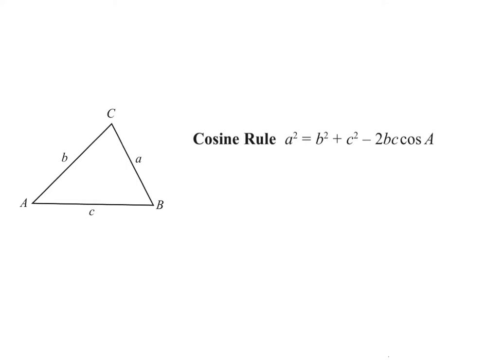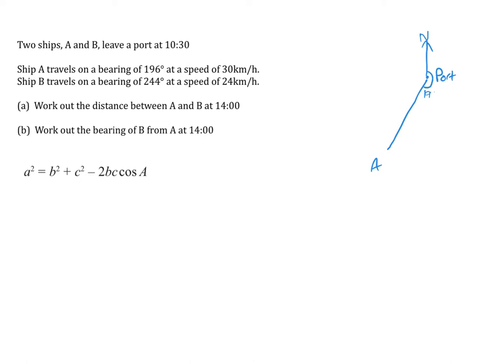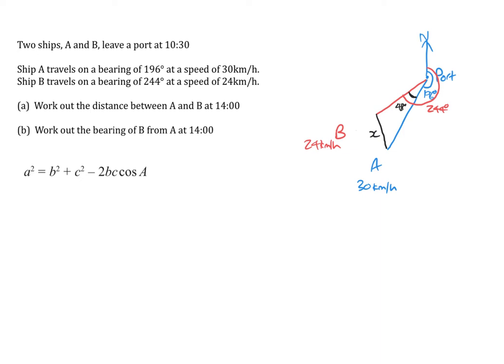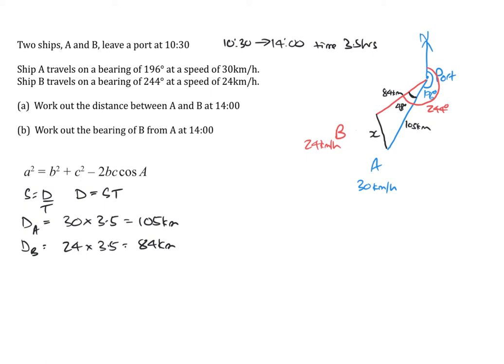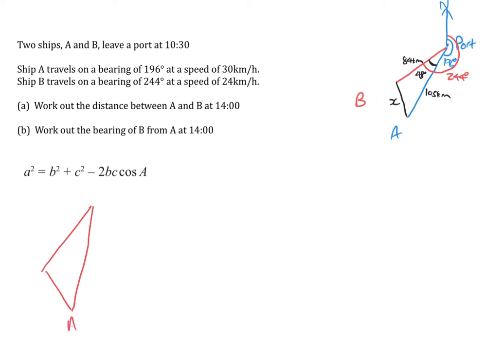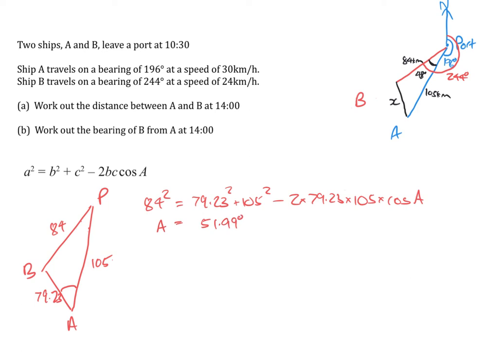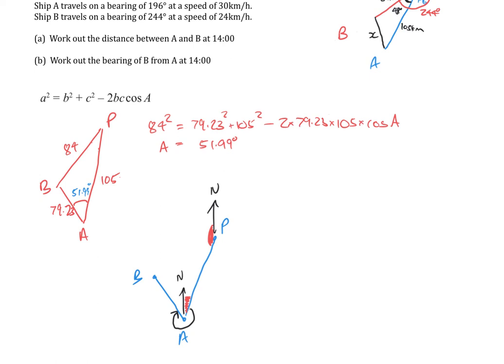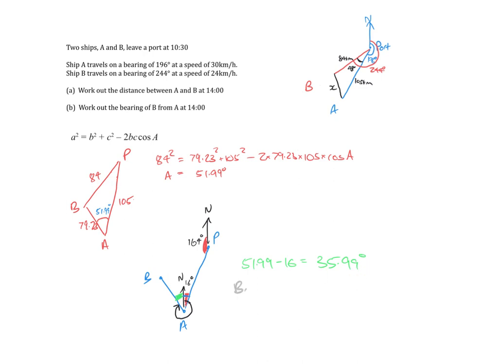Cosine Rule with Bearings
Solving a bearings problem involving the cosine rule

00:00 Introduction
00:14 Cosine Rule
00:36 Bearings
01:05 Finding a side
04:58 Finding a bearing